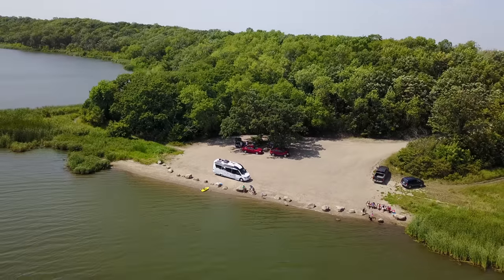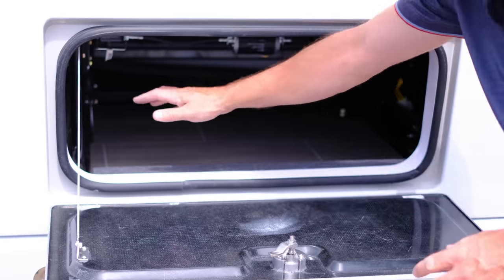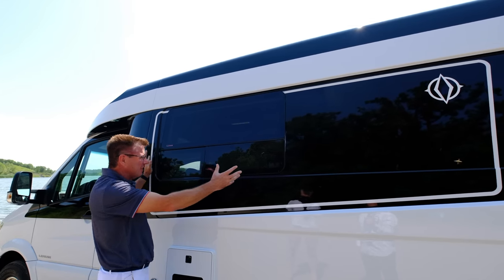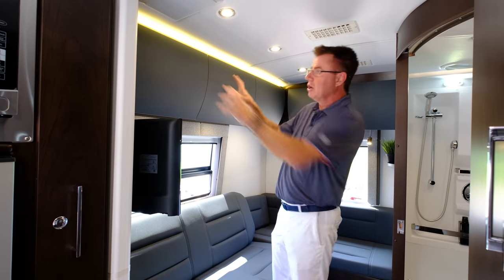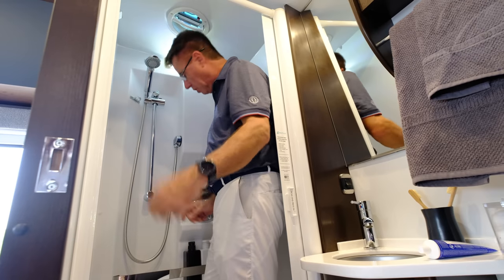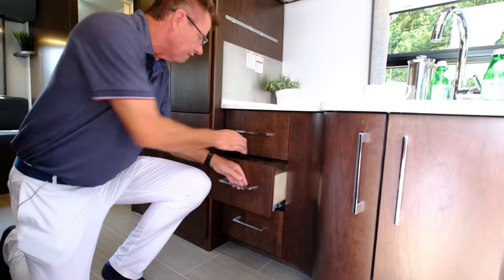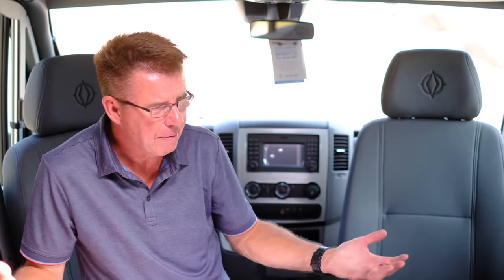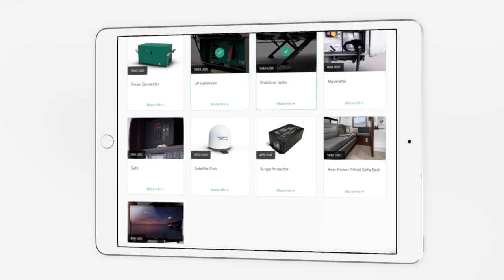2019 Serenity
Dean takes us on a tour through the 2019 Serenity, featuring an all fiberglass curved body, two separate living areas, and beautiful curved solid wood cabinetry.

01:55 Exterior
09:57 Mercedes-Benz chassis exterior
11:26 Interior
14:12 Rear living space/sofa bed
16:08 Bathroom
18:50 Galley
23:15 Front living space
25:48 Mercedes-Benz chassis interior